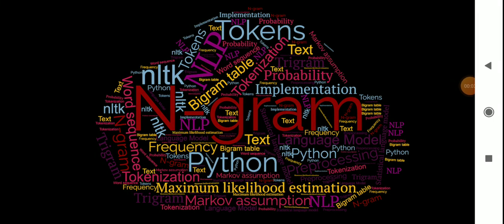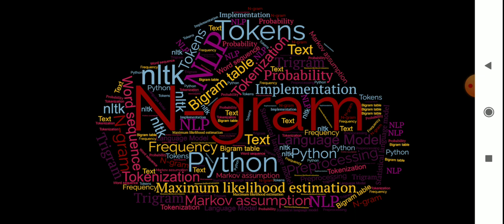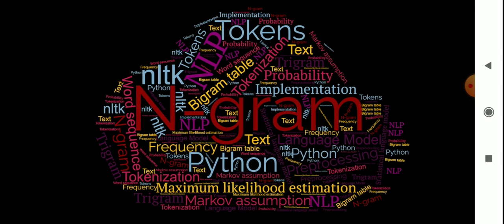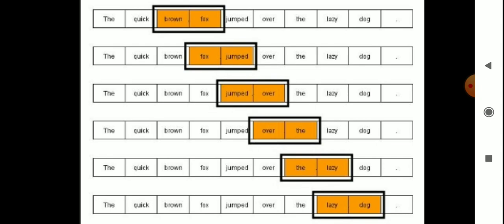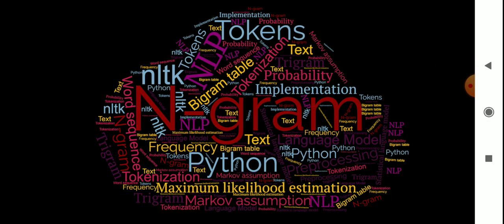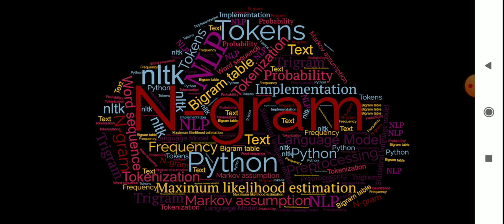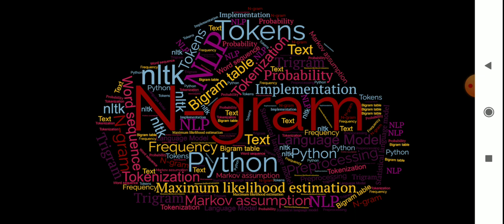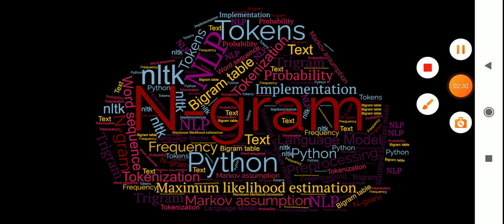NLP Natural Language Processing: What is meaning of N gram Model/ N gram Language Model in NLP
N gram Language Model in Nature Language Processing